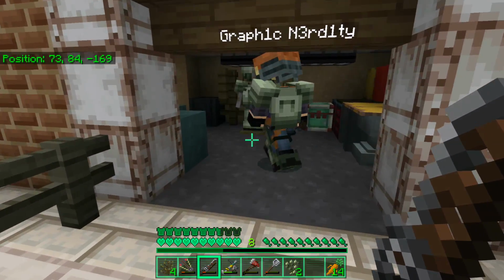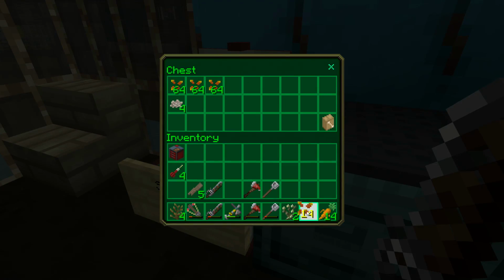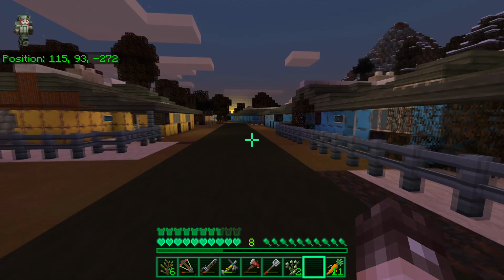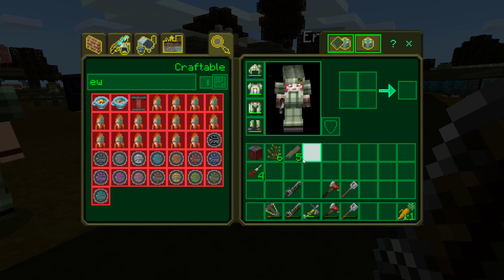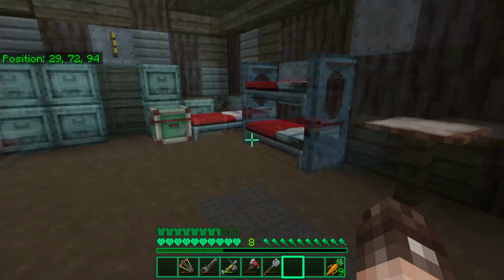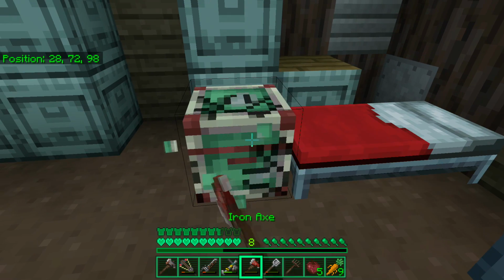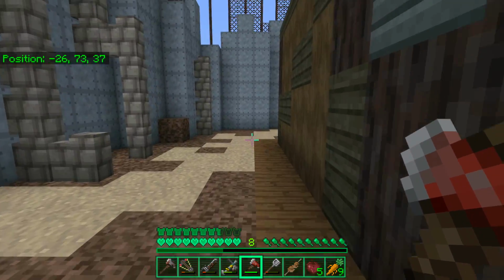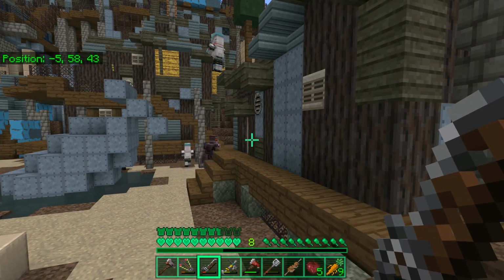Bedrock Fallout Mash Up - Ep2 - A New Face!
Fallout Mash Up - Ep2 - A New Face arrives in Sanctuary, but are they a friend or foe...?

The Simpletons are a team of like-minded content creators who stream and produce family-friendly content for you to enjoy. Our focus isn't on who's the biggest or has the most followers. For us, it's all about the passion and the energy for creating and playing some of our favourite games for your enjoyment.